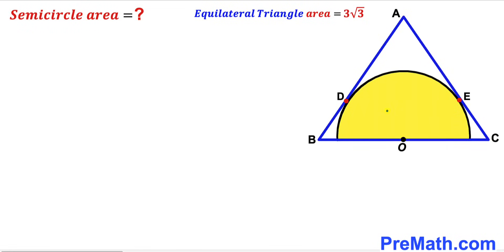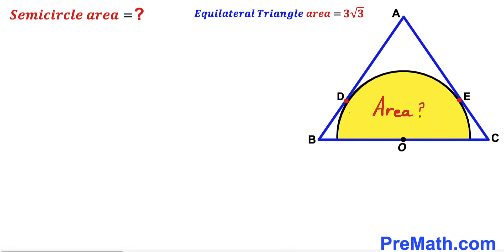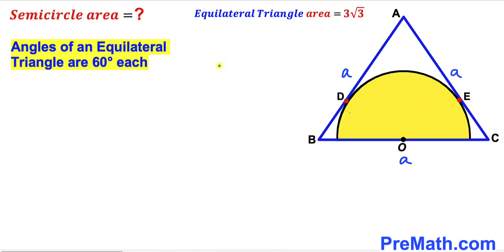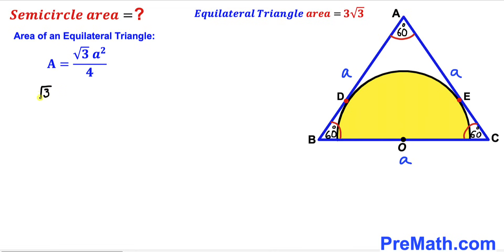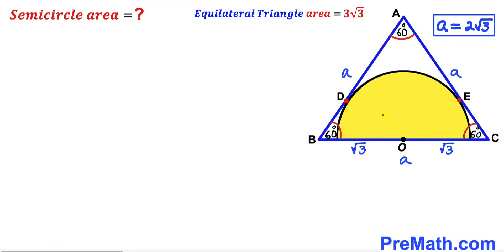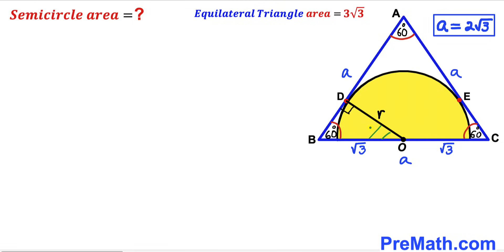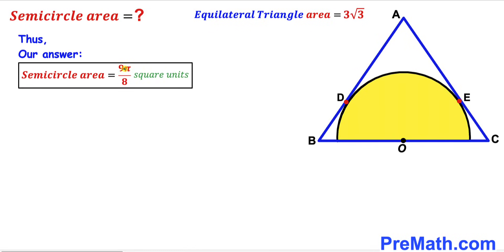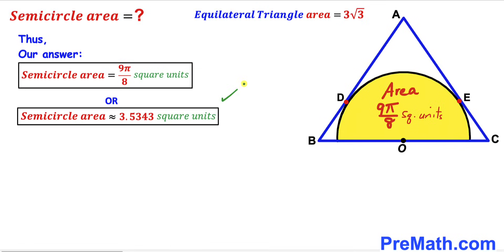Can you find area of the Yellow shaded Semicircle? | (Equilateral Triangle)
Learn how to find the area of the Yellow shaded Semicircle. Area of the Equilateral Triangle is known. Important Geometry and Algebra skills are also explained: circle theorem; area of the circle formula; area of the triangle formula. Step-by-step tutorial by PreMath.com

blackpenredpen
Andy Math
math olympics
olympiad exam
math olympiada
British Math Olympiad
olympics math
olympics mathematics
Number Theory
mathcounts
math at work
Pre Math
Olympiad Mathematics
Olympiad Question
Geometry
Geometry math
Geometry skills
Right triangles
imo
Competitive Exams
Competitive Exam
Calculate the length AB
Pythagorean Theorem
Right triangles
Intersecting Chords Theorem
coolmath
my maths
mathpapa
mymaths
cymath
sumdog
multiplication
ixl math
deltamath
reflex math
math genie
math way